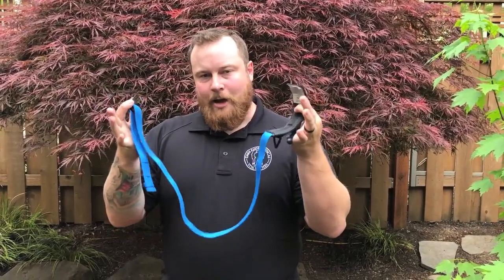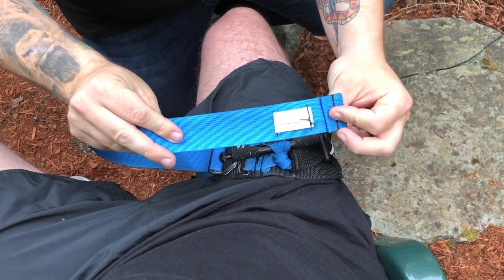DARK Online: SOFTT-W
Learn how to use the SOFTT-W tourniquet from Tactical Medical Solutions.